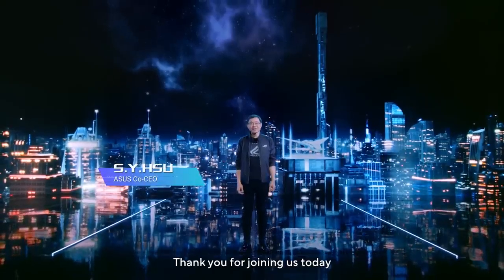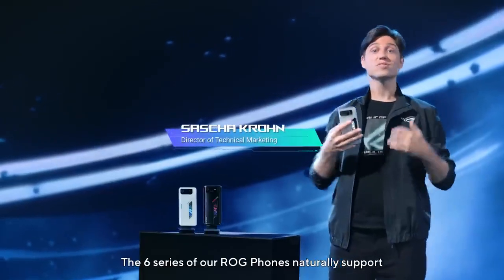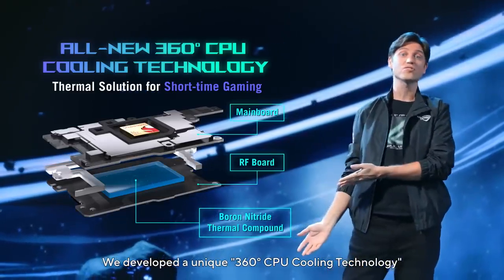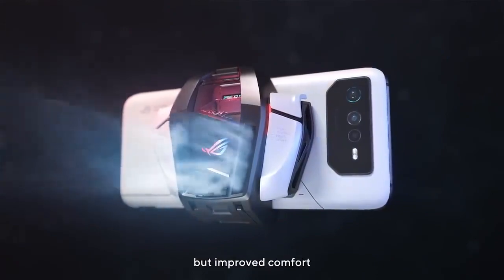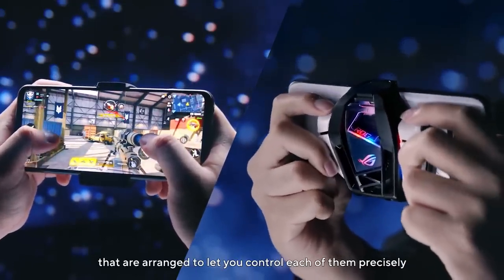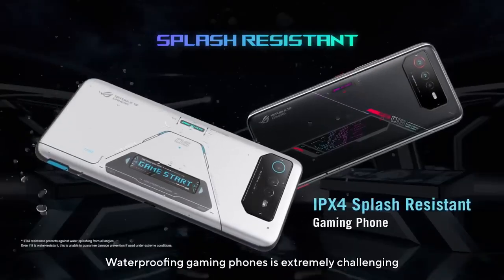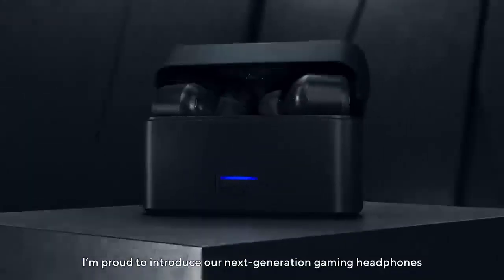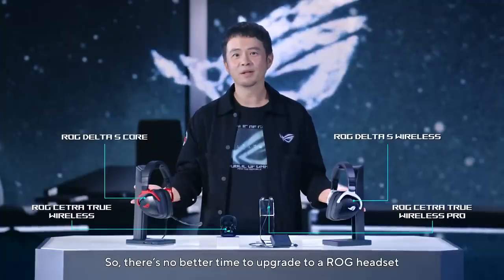ROG Phone 6: For Those Who Dare Launch Highlight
Missed the ROG Phone 6: For Those Who Dare virtual launch event?
Here's what you need to know about our new gaming phone!